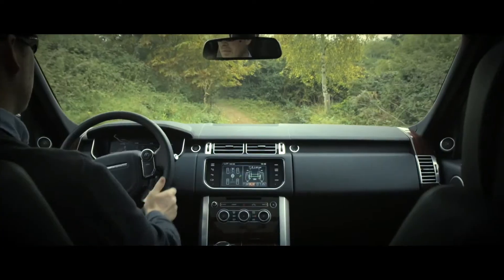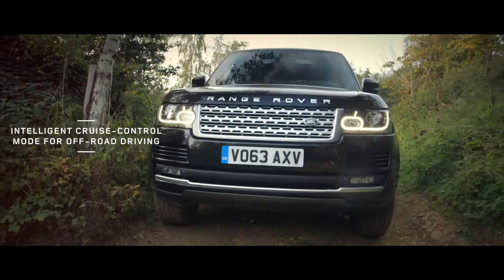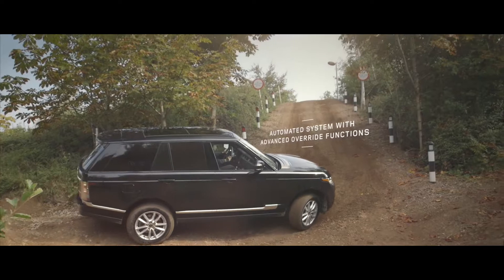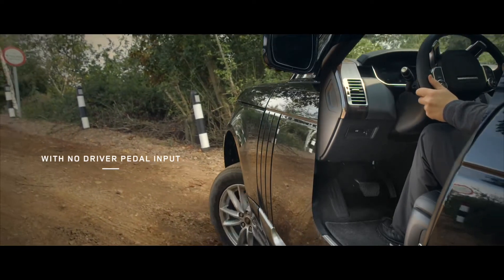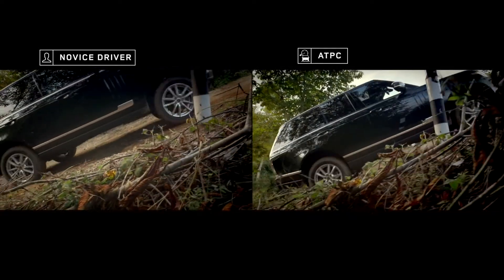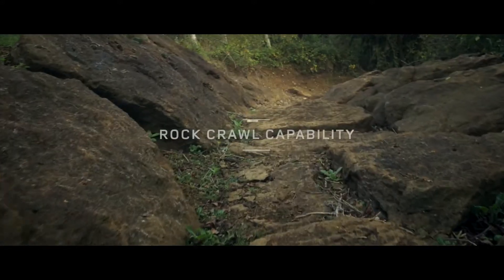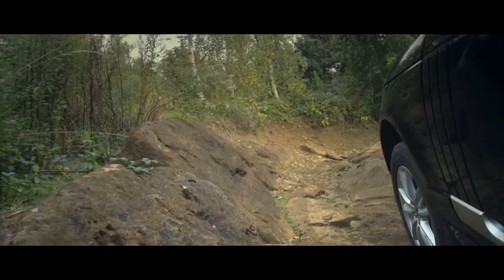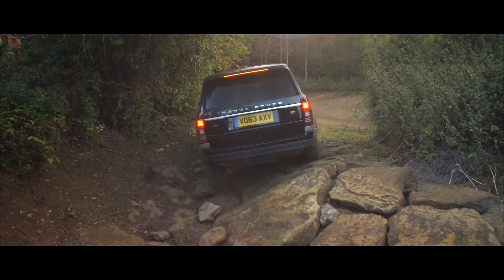Range Rover 2015